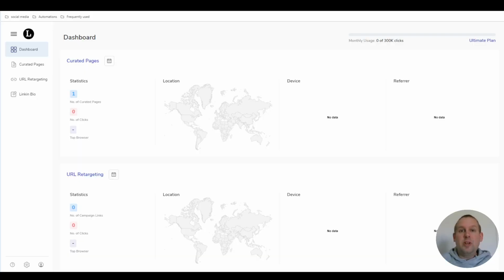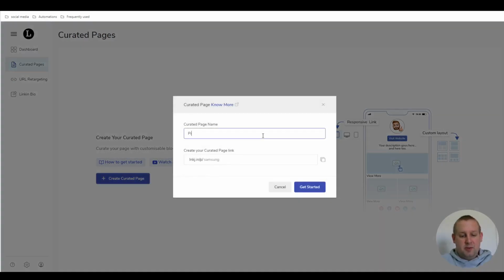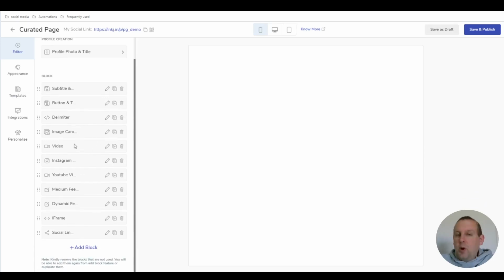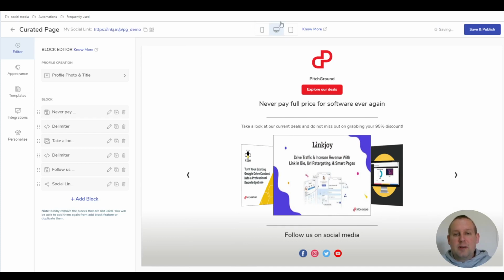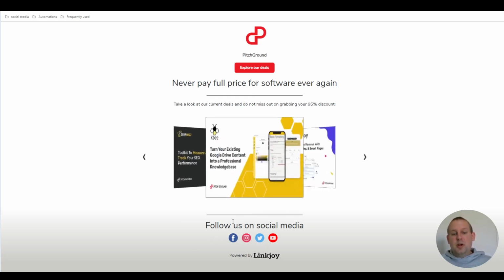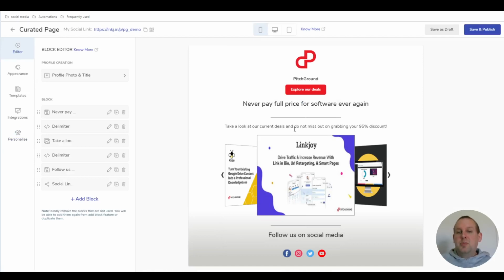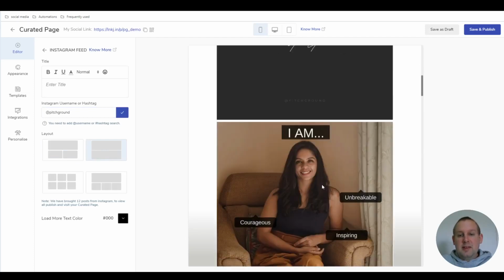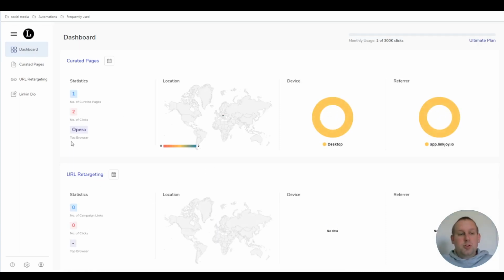Build Mobile Friendly Landing Pages Easily - Linkjoy Use Case 1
✅ Building high converting landing pages takes time and effort. What if you could do it in 5-10 minutes?

With Linkjoy it is possible to build mobile friendly landing pages at that fast pace!

Linkjoy helps you Increase Brand Awareness, Generate More Leads and Re-Target one-time Visitors.

What will Linkjoy help you with?

✅ You can power up each of your posts on Instagram and take your followers where you need them to be

✅ Connect directly to your ad platforms to create, measure, and share short URLs – even with a custom domain

✅ Create customized pages by connecting multiple links and all social media profiles

✅ Retarget on ad platforms - Reach people who clicked on your links with ads from any platform(Facebook, Twitter & more)

✅ Customized Layout - Turn your Instagram feed into a clickable mobile-optimized landing page with multiple design layout options to drive followers where you need them to be.

✅ Link Analytics - Optimize your engagement rate by measuring analytics. Use these insights to understand your audience and retarget customers based on link clicks.

✅ Custom Domain - Replace the current links with your brand name to create a consistent identity. Make your URLs more memorable and increase you SEO rankings

✅ Multiple platform - Add custom scripts to track your link clicks and the user location on multiple platforms. Use this data to retarget your prospective customers.

✅ Bulk export - Export all the links created in one go with a simple click in a CSV format for any future references
Customized slugs - Customize links to make them SEO-friendly. Personalize the last part of your URLs to make them look attractive and build credibility.

00:00 - [Introduction ]
00:20 - [Linkjoy Demo ]
03:50 - [ Final Thoughts ]